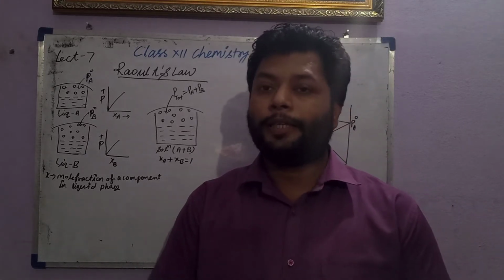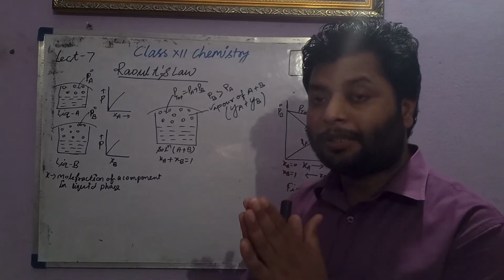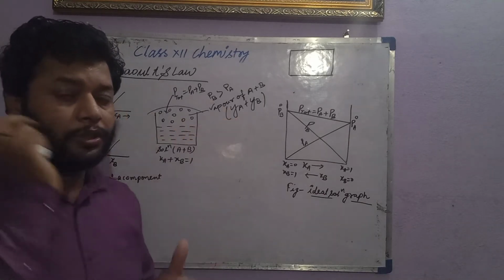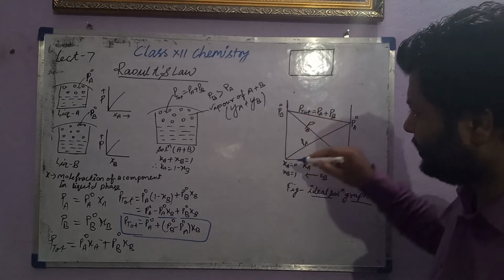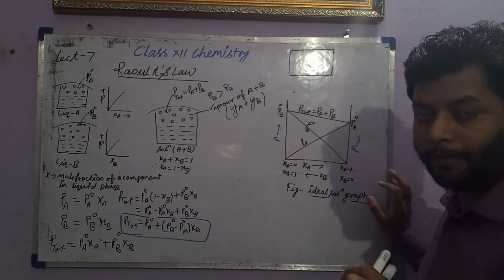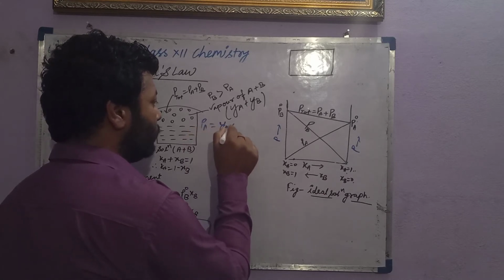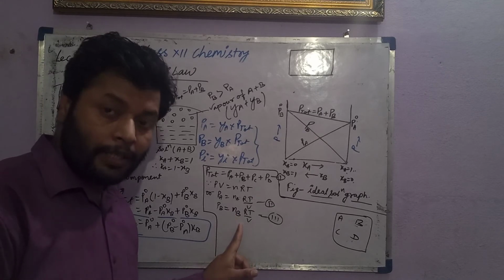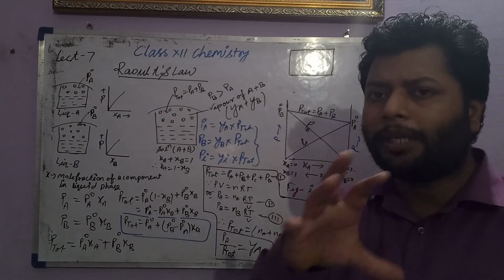Solution//Lect-7//Raoult's law & Dalton's law//Physical chemistry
Detailed about Raoult's law and its graph and role of Dalton's law to calculate mole fraction  in Vapor phase.